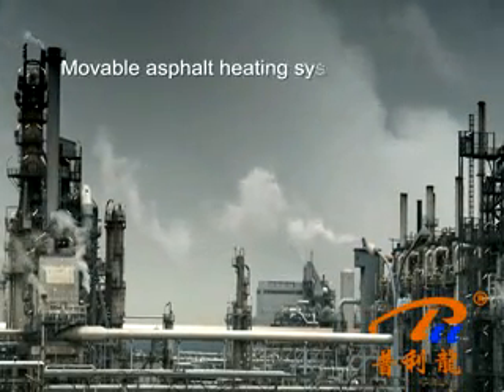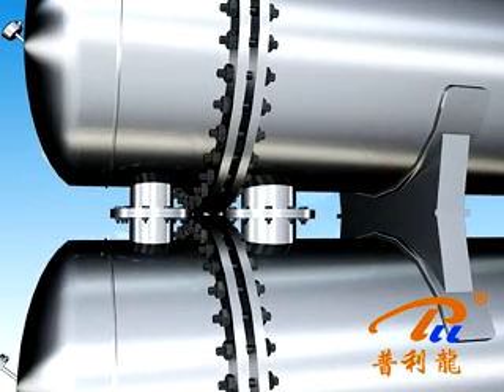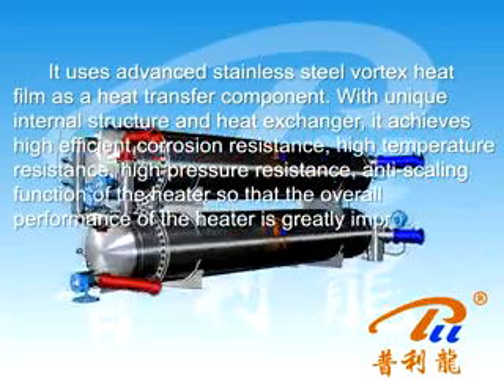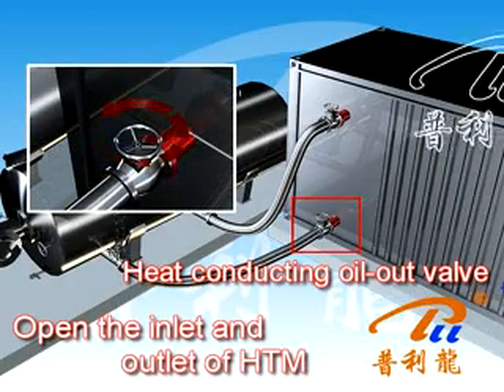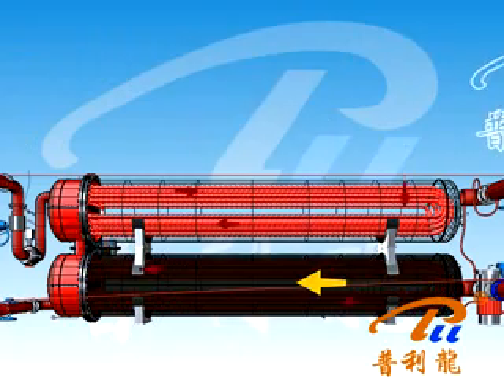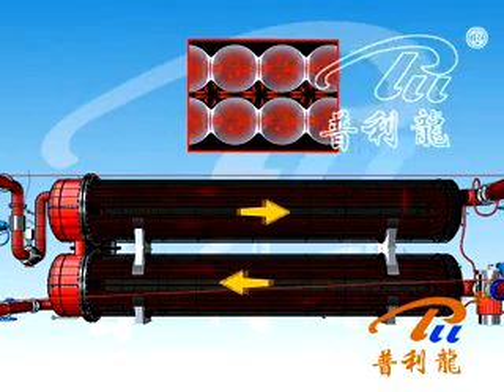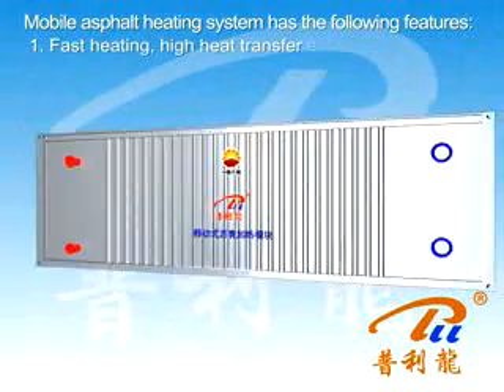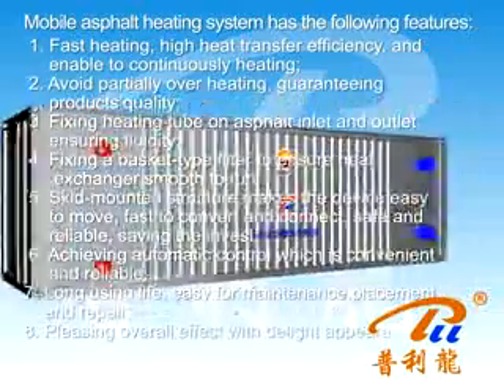Movable asphalt heating device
Advantages:
1,Fast heating, high heat transfer efficiency, heat continuously

2,Asphalt won't appear local high temperature, so ensure the quality of the product

3,Realize the automatic control function, convenient and reliable

4,maintenance is convenient

Movable type heat module(Patent NO.:ZL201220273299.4Z) is skid-type Vortex hot-film asphalt exclusive make use of heating unit which is our company developed new type asphalt quick heating device, it makes use of advanced stainless vortex hot-film pipe as heat exchanger element, use it’s unique heat exchange element an inside technology construction, realized heater high efficiency, corrosion resistance, heat-resistant, high pressure resistant, anti-fouling function, greatly improved the whole performance of heater. It effects on road projects, save energy and consumption reducing.

The device adopts the heat conduction oil as heating medium,It can run at lower pressure and higher temperature. Heat efficiency is high, easy to automatic temperature control. The asphalt heating heat up evenly, it can heat continuously and fast. Heating can be carried out once or twice. Movable device prizing type structure is convenient, safe and reliable; Beautiful shape, it will be satisfied with the needs of multiple large tank of heating asphalt.

Adopt unique vortex hot film tube as the heat exchange element, heat medium flow in tube,  asphalt flow in shell. Heat efficiency is 3-5 times than ordinary heat exchanger. In heat transfer oil inlet use temperature control valve, through the temperature sensor to control the heating medium for the amount of heat conduction oil, and ensure the asphalt temperature constant. Its strengthen heat transfer mechanism are: design in both inside and outside surface of fluid flow into a turbulent flow, produce strong shocks and flushing action, flow direction change, boundary layer thinner so that damage, heat faster. And then avoid local high temperature overheating the asphalt

Shandong Pulilong Pressure Vessel Co., Ltd.
ADD: No.7, District 3, Luya Industrial Park,
Tianqiao Area, Jinan, Shandong, China
Contact person: Amy Xie
Skype: amy88321
Wechat: Katia1314
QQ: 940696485